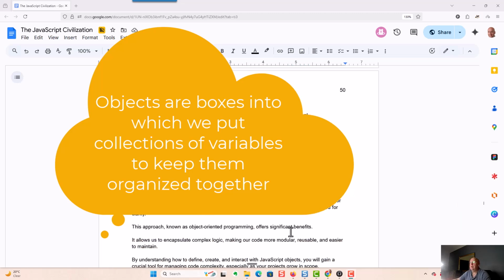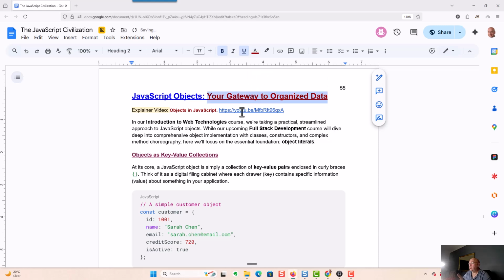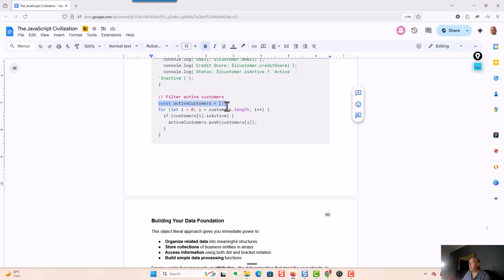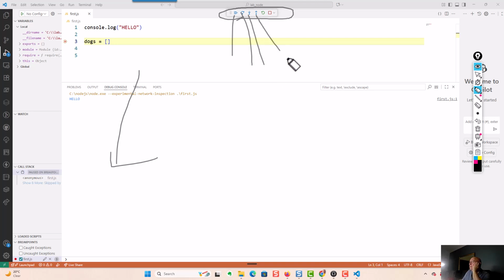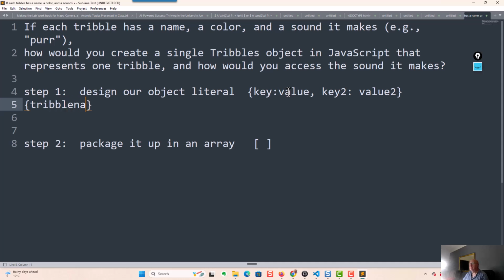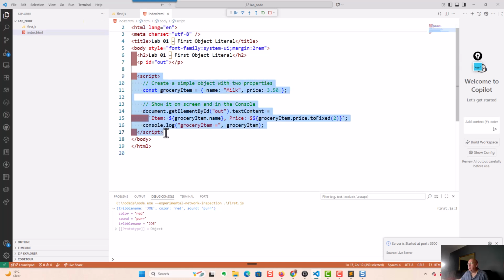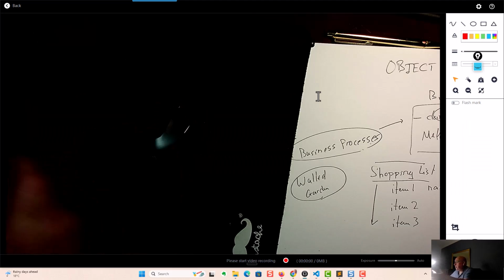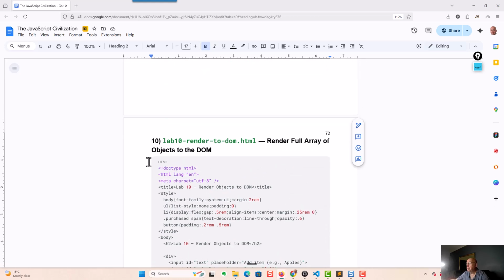objects and arrays - starting to build the JavaScript application